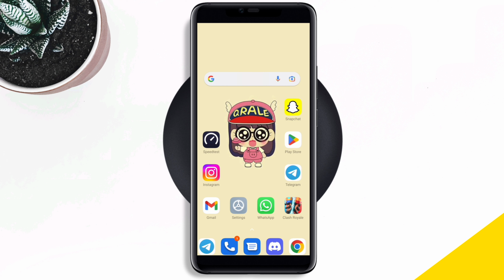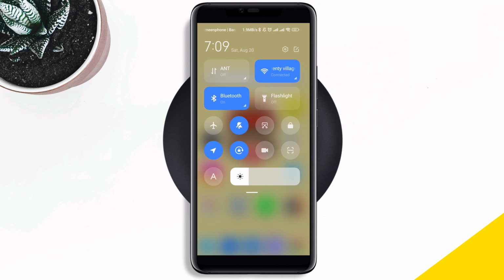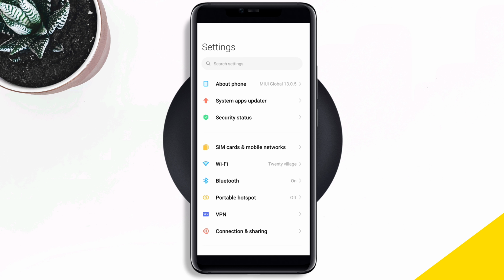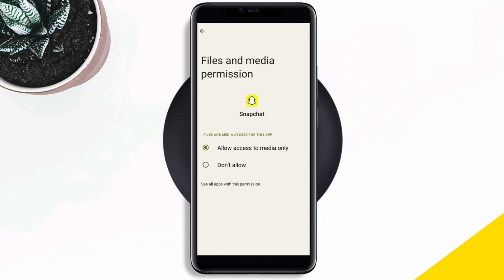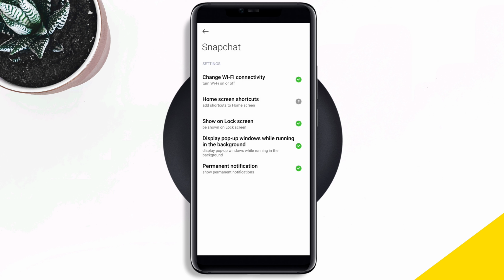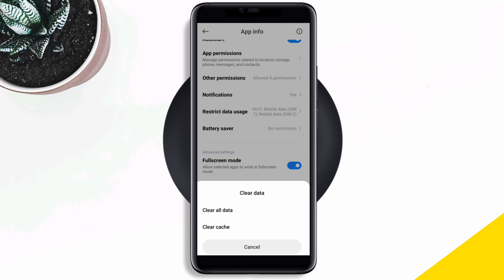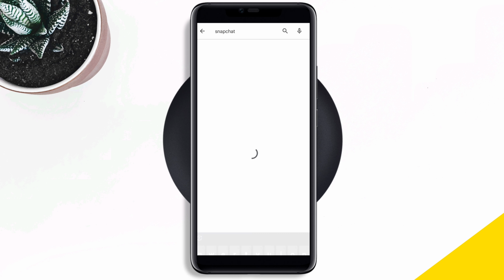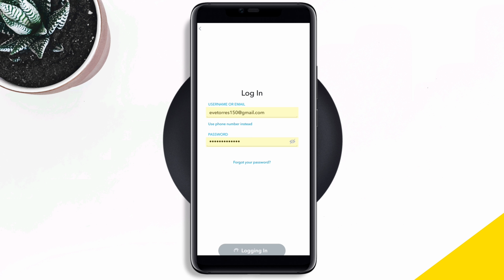How To Fix Snapchat Messages Not Sending issue on Android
Are you having Snapchat Messages Not Sending issues on Android? To fix the issue watch this entire video,
Recently, some Snapchat users say, unfortunately, Snapchat Failed to send messages Snapchat, if you found that Snapchat has stopped seeding all the messages that you try to send out to your friends, you need to watch this video to solve your problem.
Because, after analyzing the Message not sending issues on the Snapchat user, I present the top 3 proven solutions that will fix Message not sending issues!

00:00- Video starting
00:35- 1st Solution : Fix internet issues
00:56- 2nd Solution: Follow the instruction from the settings
01:46- 3rd Solution: Check for a new update
02:07- Video ending